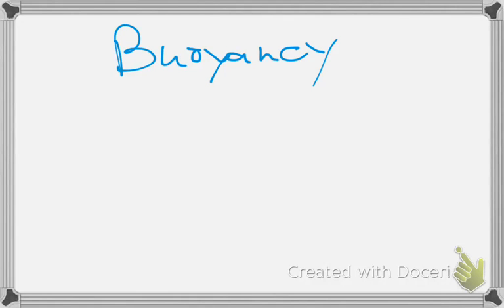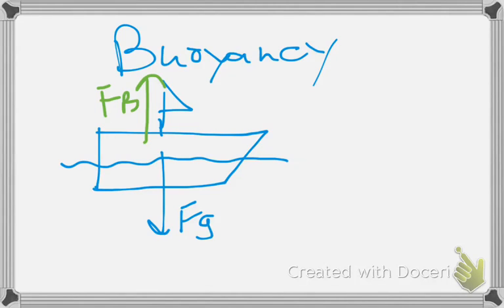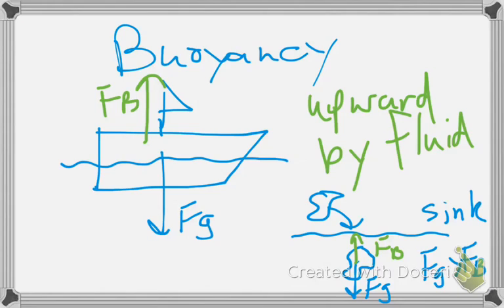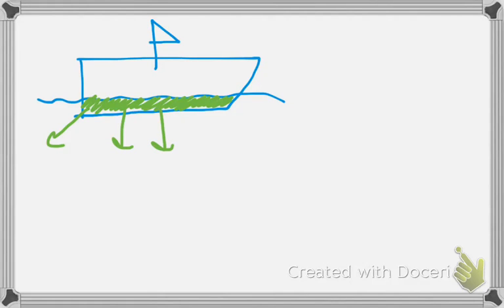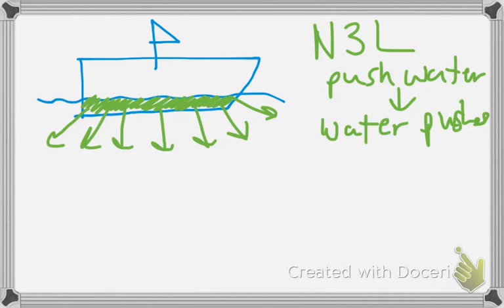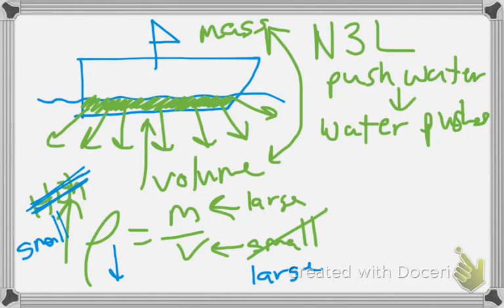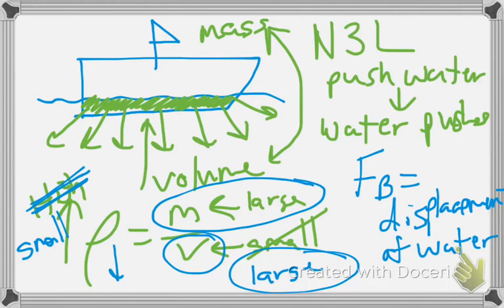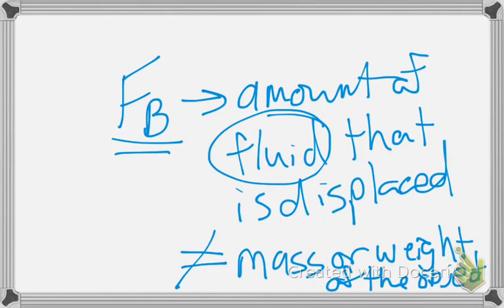Buoyant Force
Video over the basic idea of the Buoyant Force.